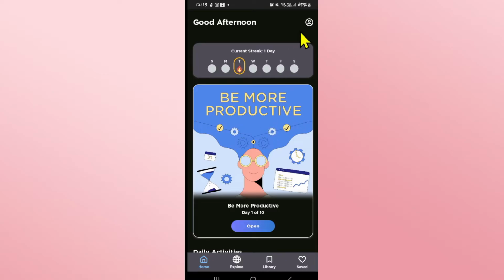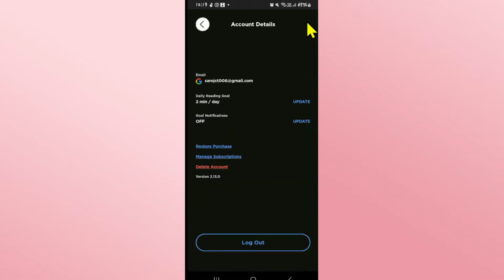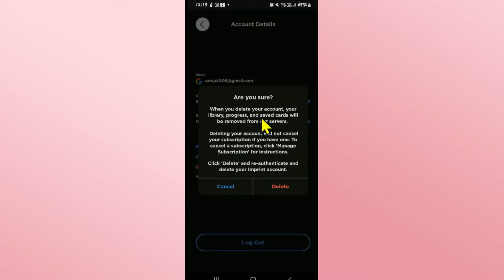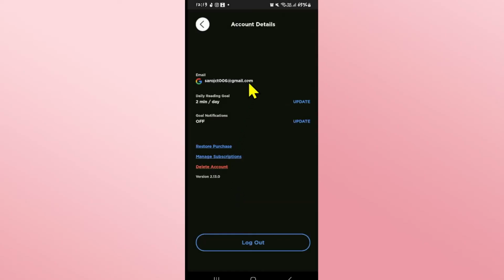How to Delete Your Account on Imprint App? Remove Your Account on Imprint App on Android 2024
Welcome to our detailed tutorial on how to delete your account on the Imprint app! If you've decided it's time to part ways with the app or simply want to remove your account for any reason, we've got you covered with this step-by-step guide.